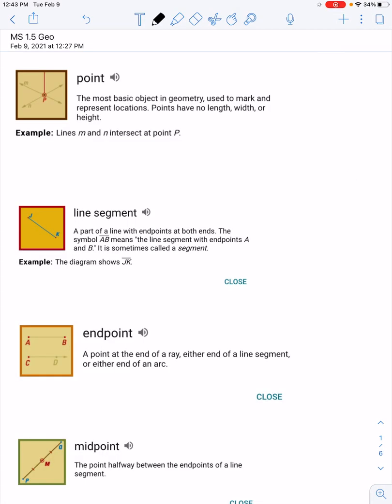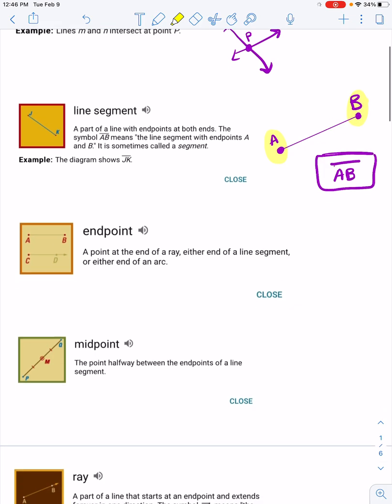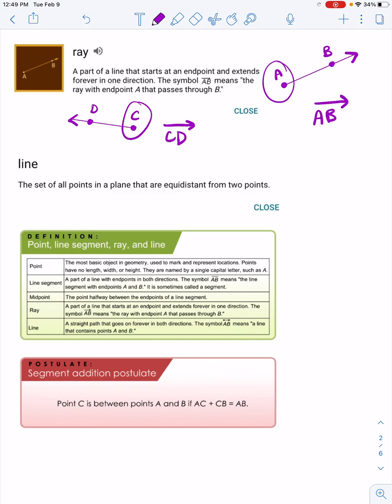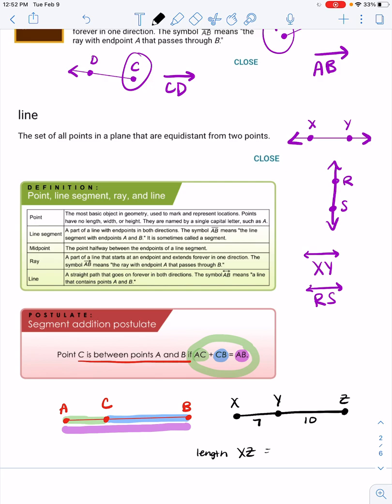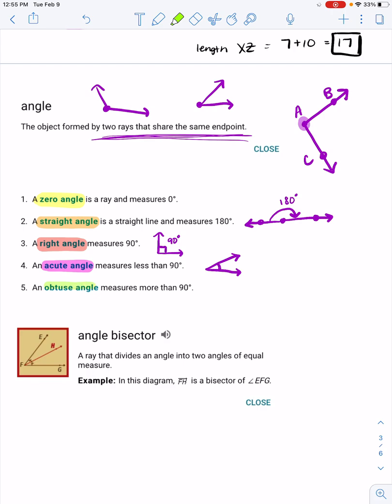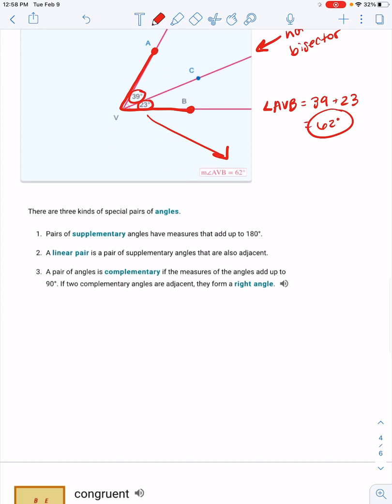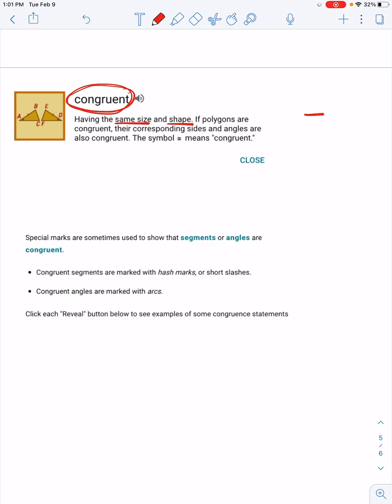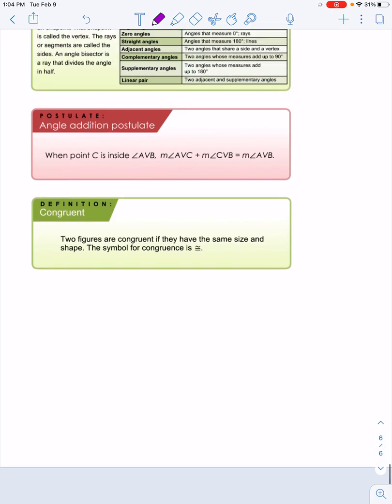Geo Apex (1.5)